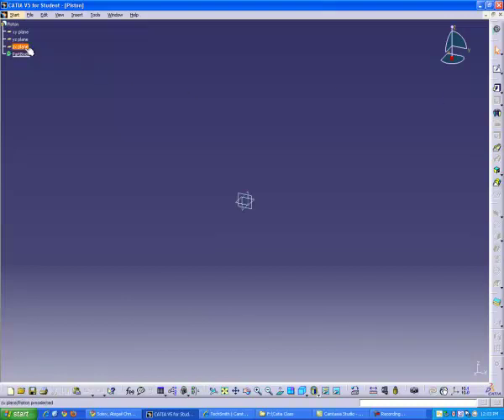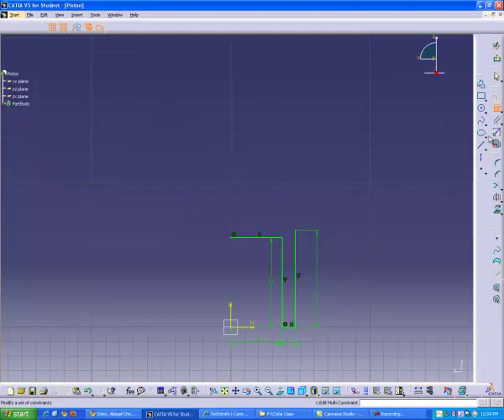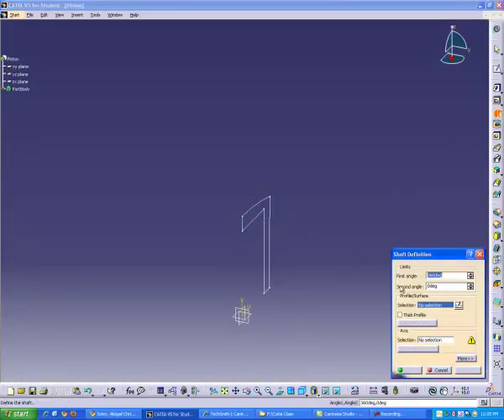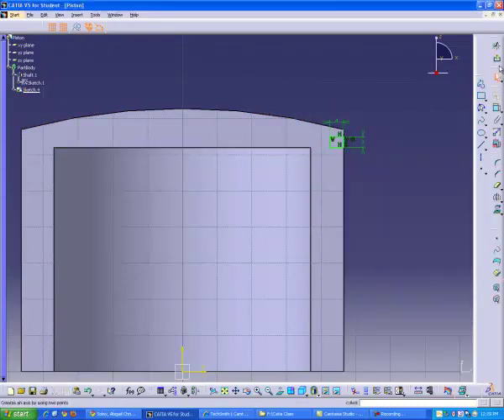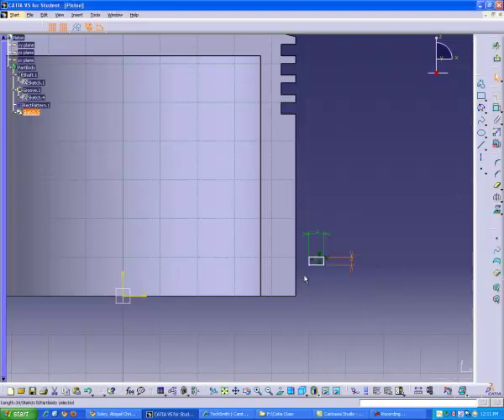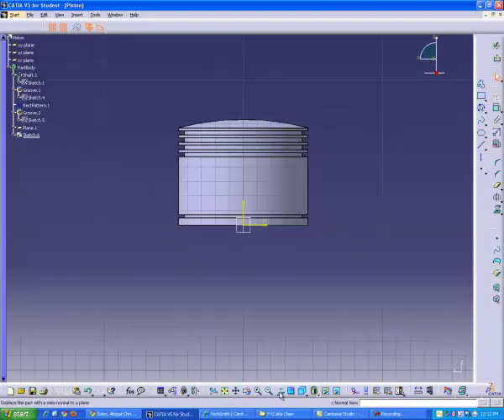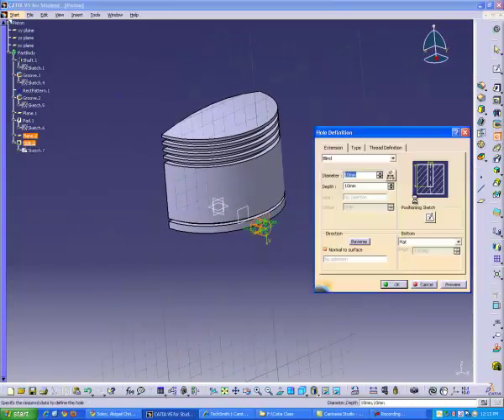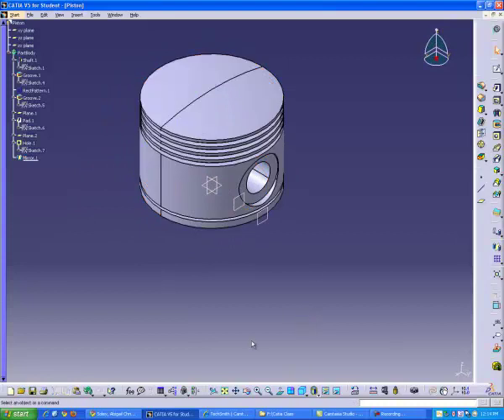2/5 Piston.mp4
Abby soley
Paul Fernandas